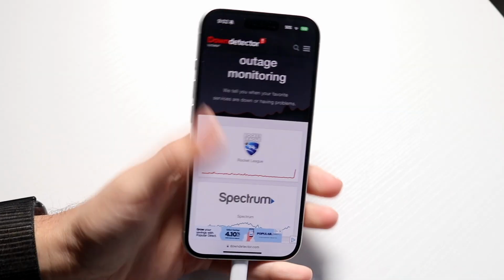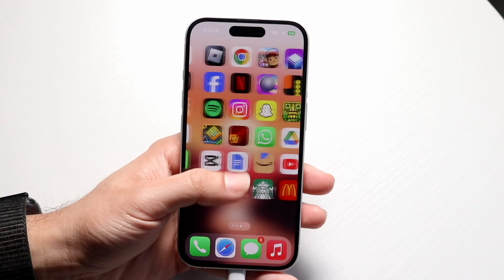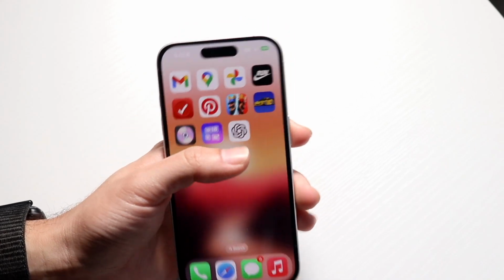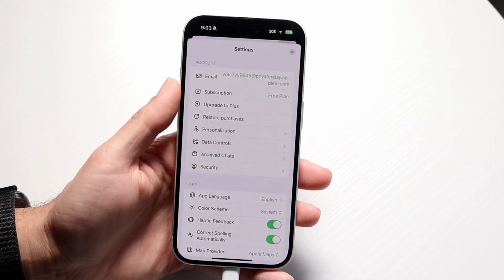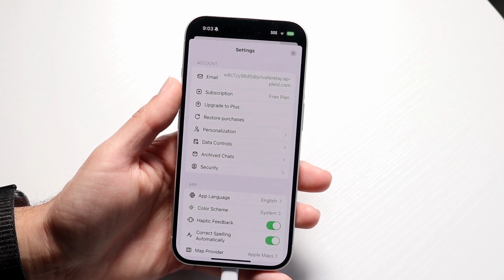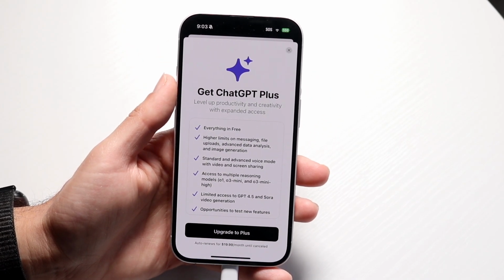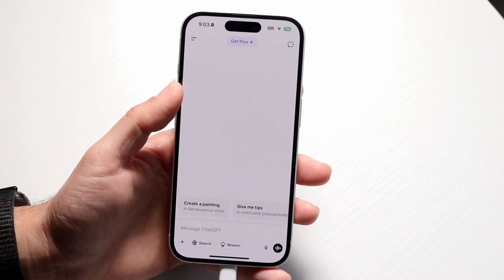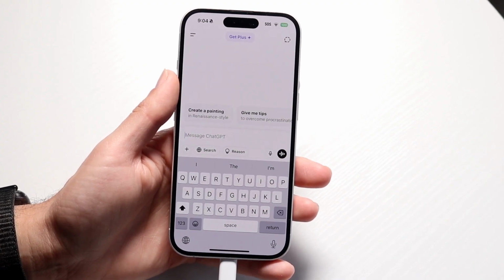How To Get Chatgpt 4o!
Here is exactly How To Get Chatgpt 4o!